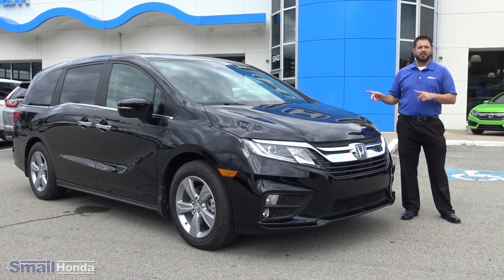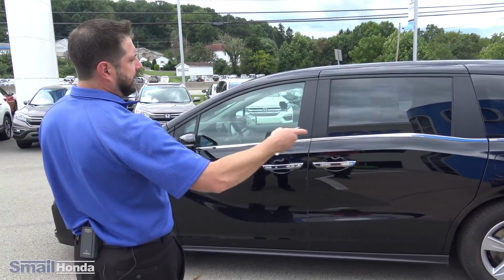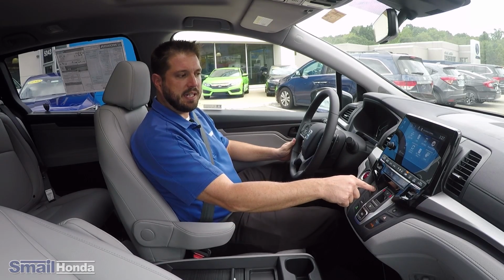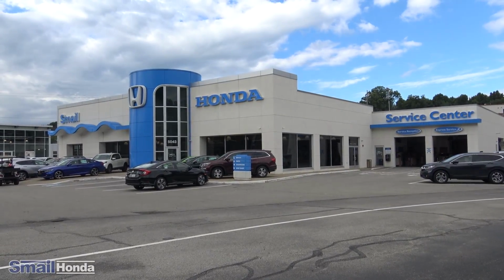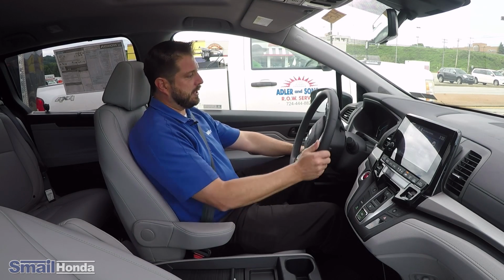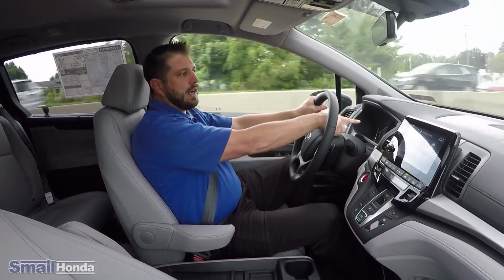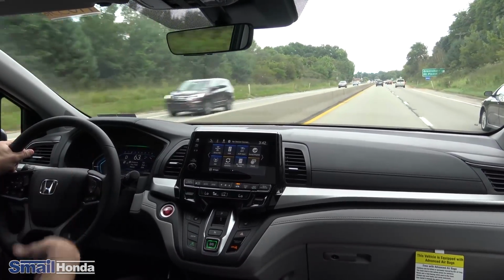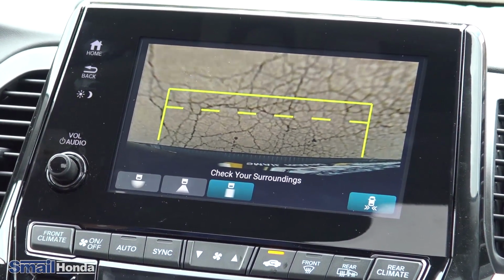2019 Honda Odyssey EX-L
Take a ride with Justin Thompson of Smail Honda in this all new 2019 Honda Odyssey EX-L

Featured in this Video:
Satellite Radio, iPod/MP3 Input, Leather Seats, Leather Wrapped Steering Wheel, Third Row Seat, Rear Air, Back-Up Camera, Power Liftgate, Dual Zone A/C, Aluminum Wheels, Heated Driver Seat, Power Tilt/Sliding Sun Roof, Onboard Communications System, Remote Engine Start, Power Fourth Passenger Door. Rear Spoiler, MP3 Player, Keyless Entry, Privacy Glass. Honda EX-L with Crystal Black Pearl exterior and Gray interior features a V6 Cylinder Engine with 280 HP at 6000 RPM*.

What do the Experts say about the 2019 Honda Odyssey?
Great Gas Mileage: 28 MPG Hwy. Approx. Original Base Sticker Price: $37,600*.

Why Choose Smail Honda?
We are conveniently located on Route 30 in Greensburg, PA – just ½ mile east of Westmoreland Mall. We are a short distance from Johnstown, Monroeville, Pittsburgh and Washington, PA.

Smail Honda
5043 U.S. 30